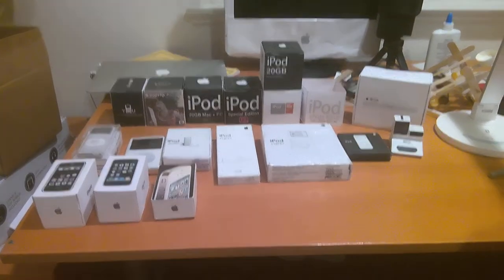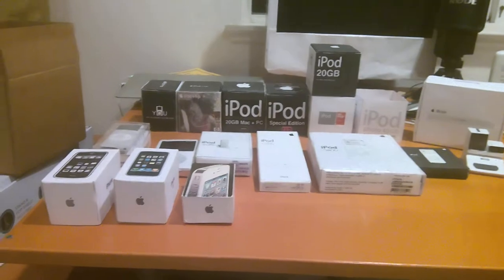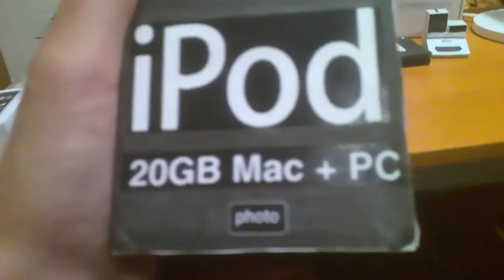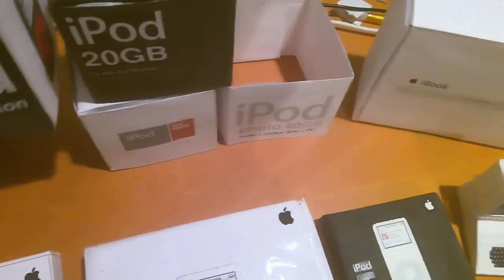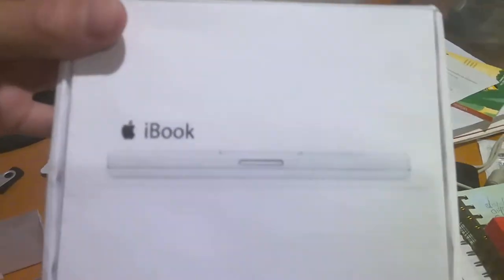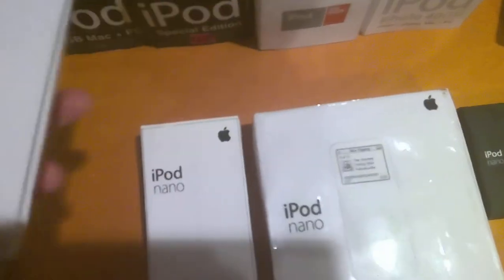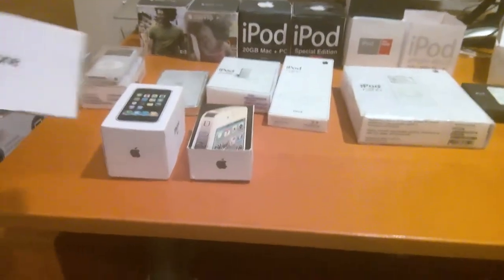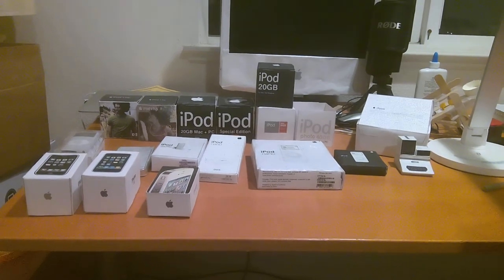Papercraft Apple Collection as of December 2020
Heres my ipod and iphone collection as of 12/18/20. It was a bit smaller than last years, but is still pretty good. Thank you all for your support!